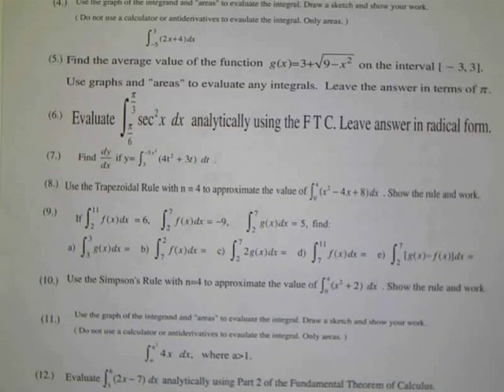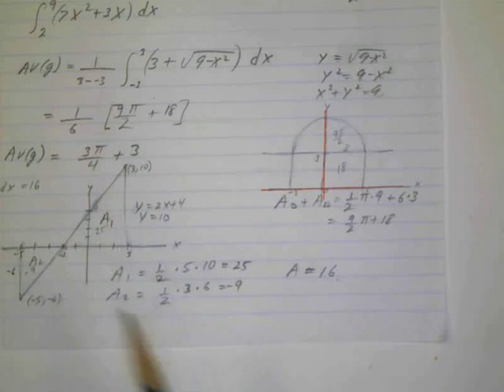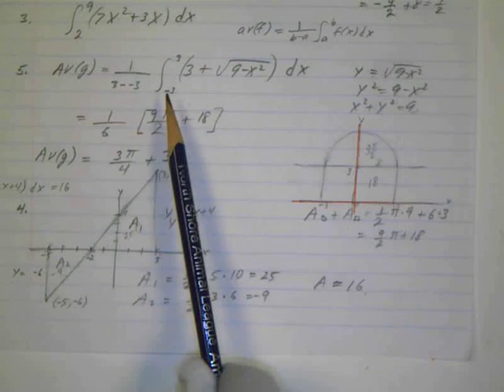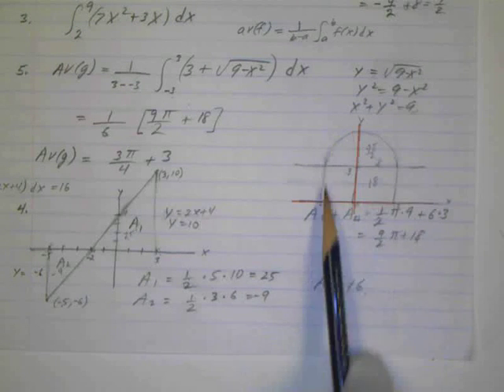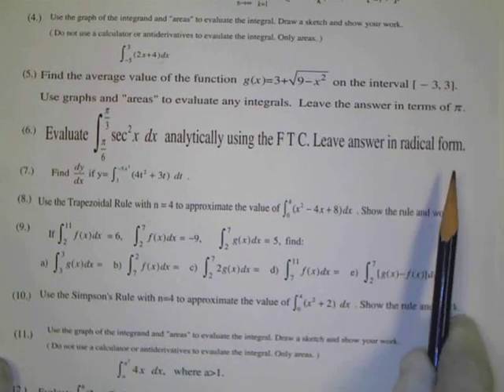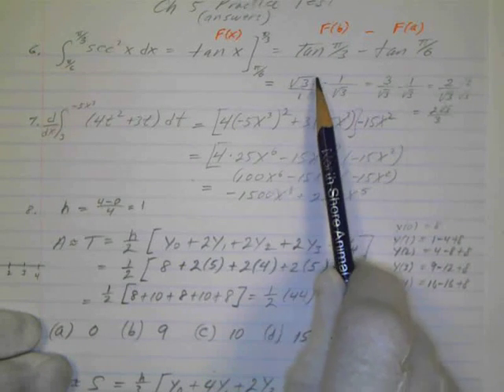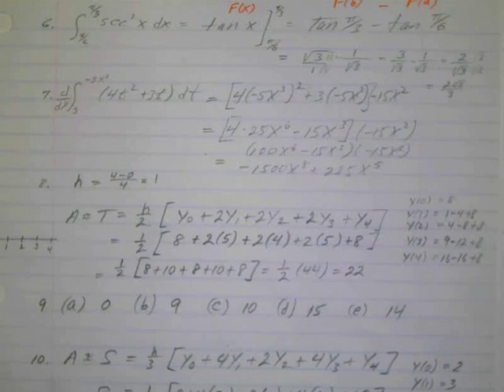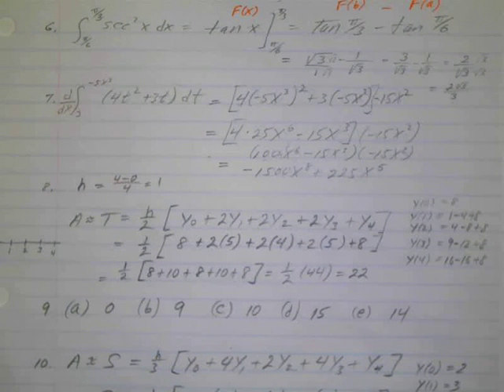Ch.5 PTest # 5-7